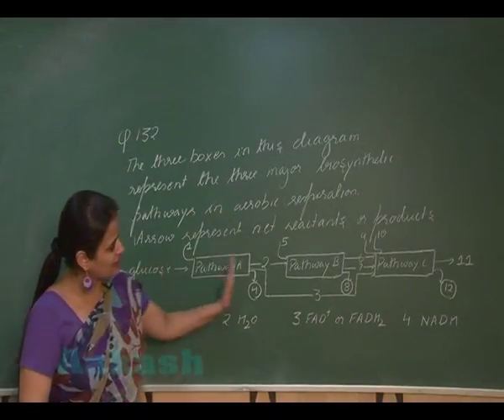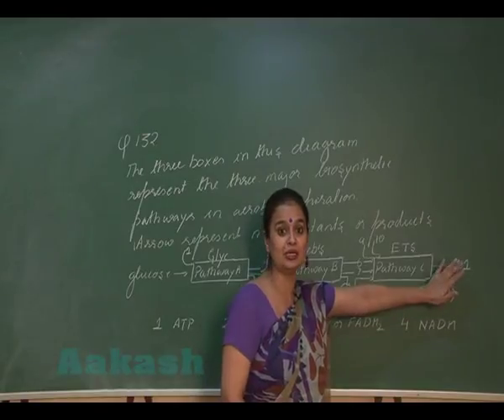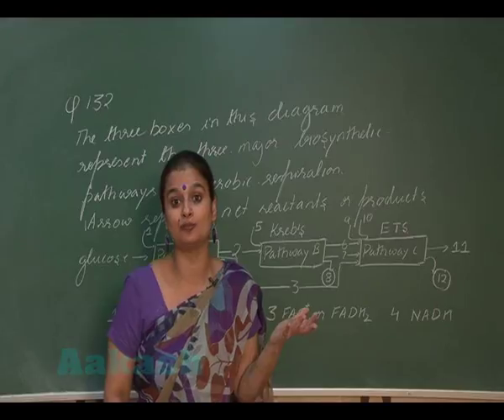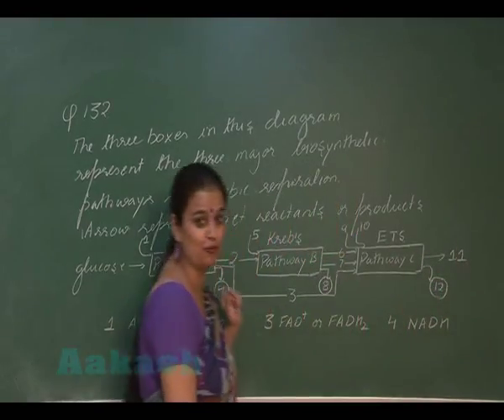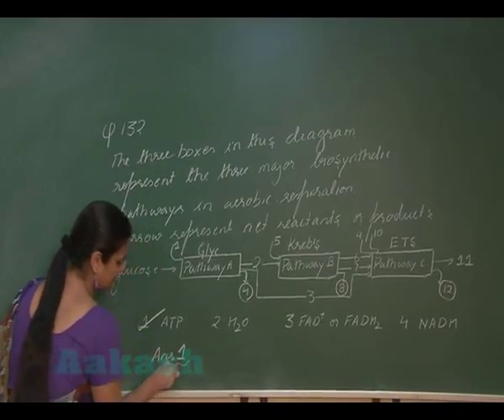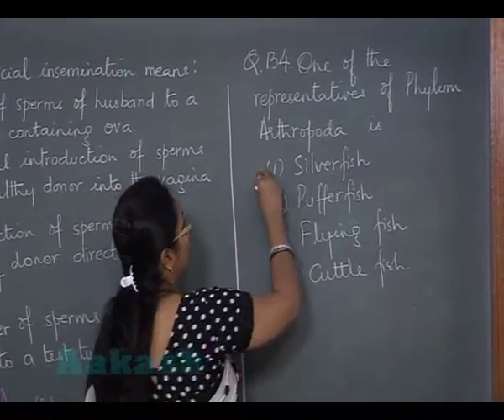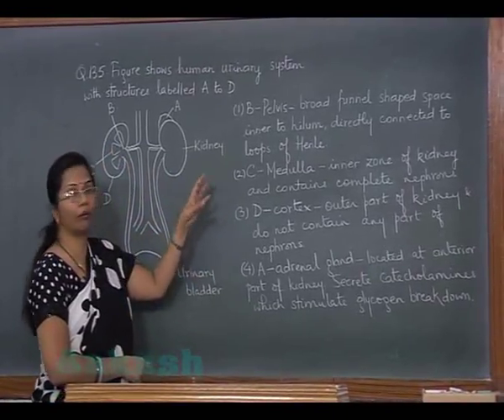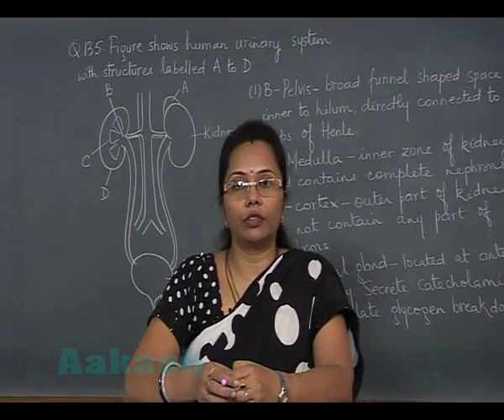NEET-2013 Video Solution (Biology: Question 132 to 135) Code-X by Aakash Institute